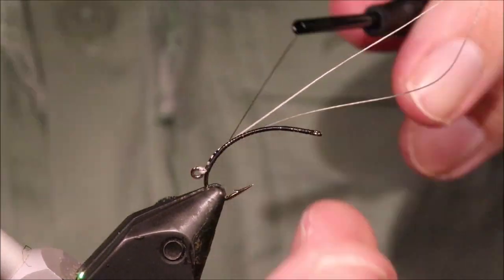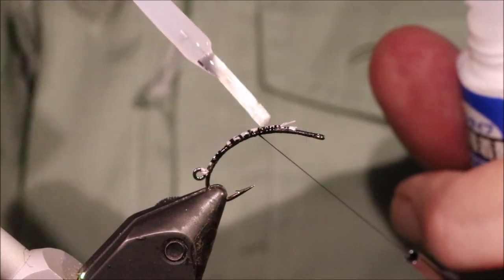Tying a Duo Style Klinkhammer with Martyn White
Whether you call it the duo, New Zealand style, hedged bet or klink & dink, hanging a nymph of of a dry fly is an absolutely deadly method at times. The addition of a tippet ring near the bend of the dry, makes for a nice connection and you never need to worry about the nymph slipping of the hook.

Material list

Hook: Daiichi Klinkhammer
Thread: Uni 8/0
Ring attachment: 2mm seamless tippet ring & Braided line aroun 0.15-0.2 mm
Wing: Poly yarn or aero dry wing
Rib: mylar
Abdomen: Superfine dubbing
Thorax: Peacock ice dub
Hackle: Good quality cock saddle

After tying, treat the wing and hackle with watershed.